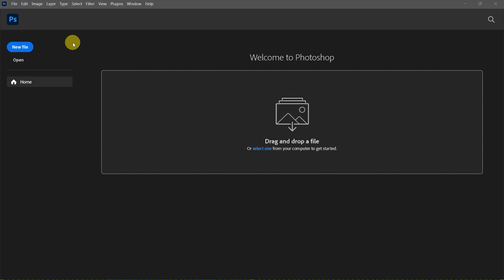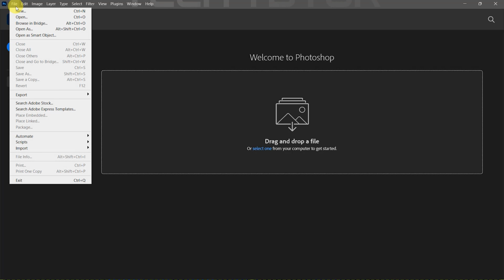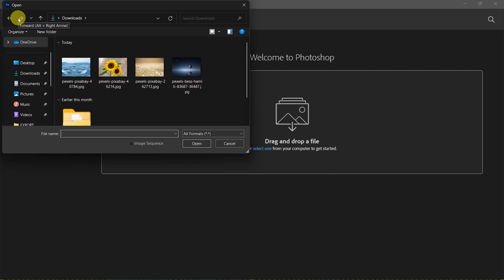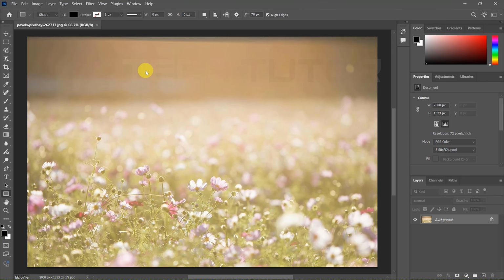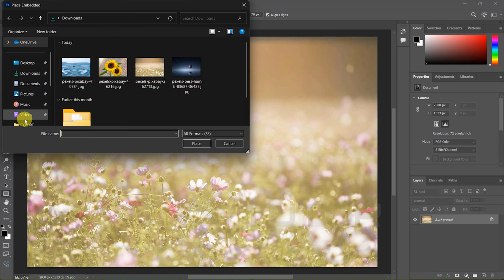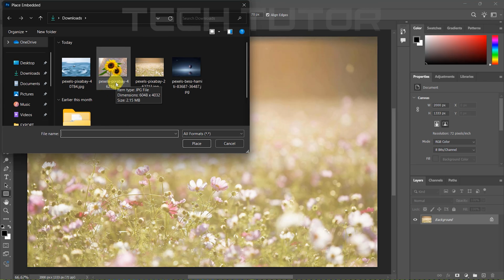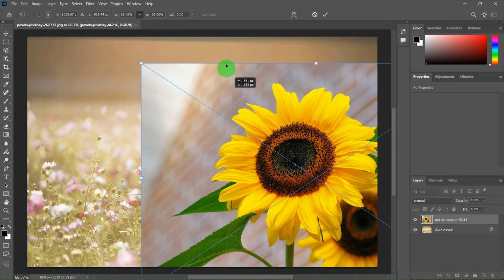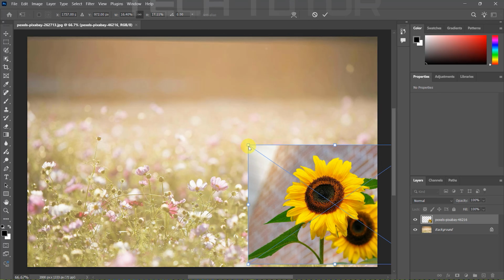How To Insert An Image In Photoshop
In this video, we will learn how to insert an image in Photoshop. Photoshop is a powerful tool for editing images. Whether you want to add a photo to a project or combine different images, knowing how to insert an image is essential. We will go step by step so that everyone can follow along easily.